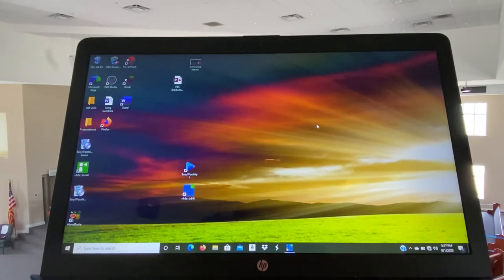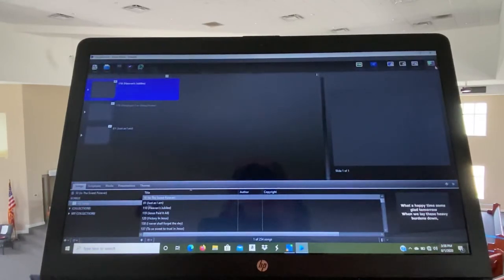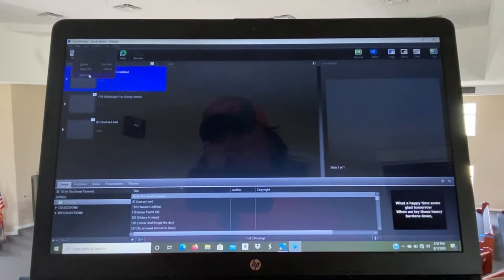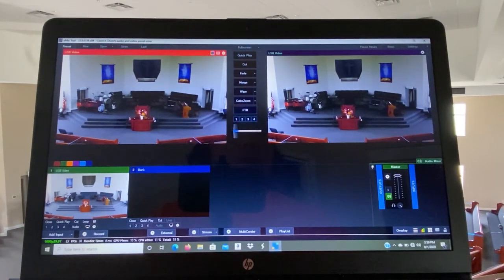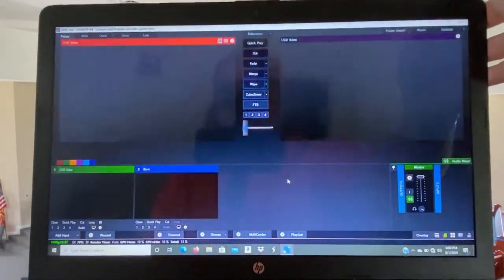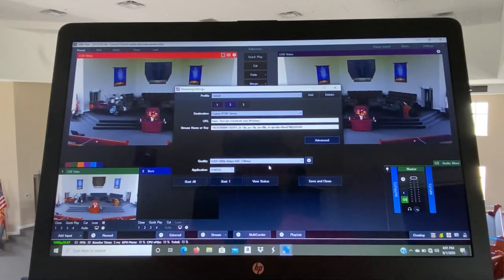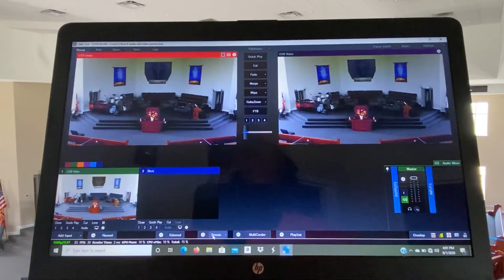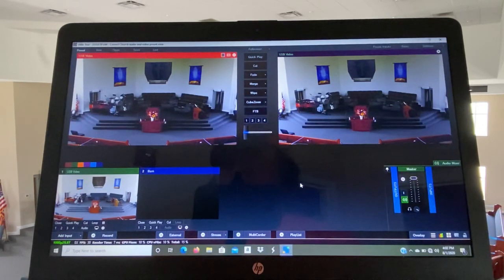How to use vmix and easy worship7 short version